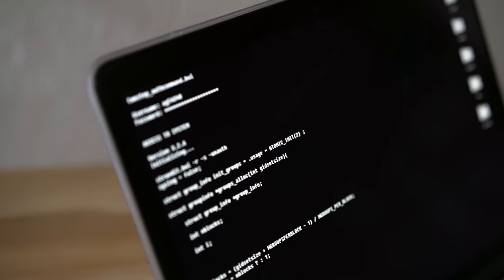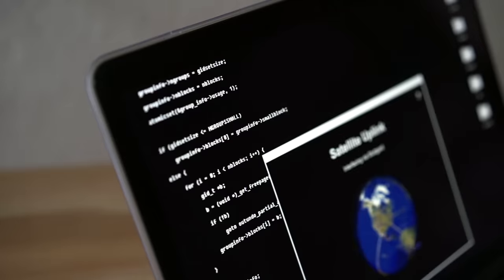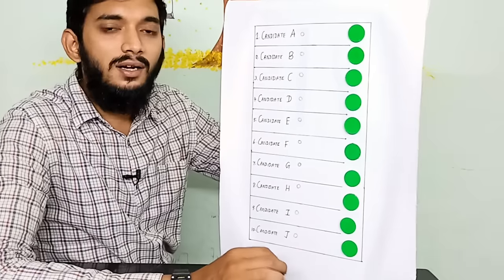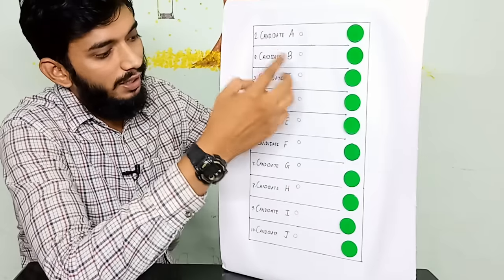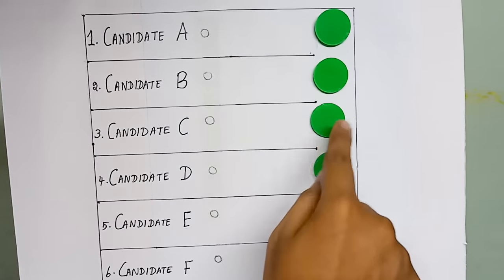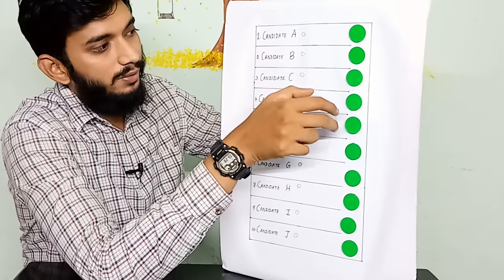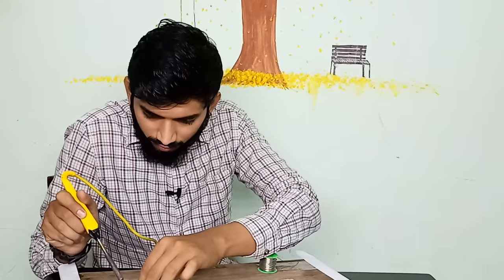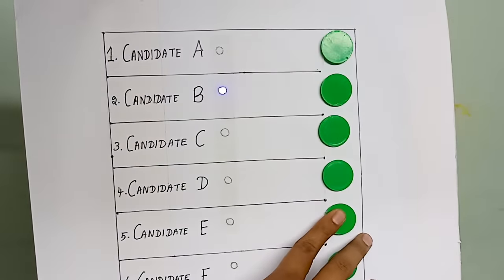EVM 'HACK' பண்ண போறேன்!! Is it possible to hack Voting Machine (EVM)?_Tamil.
There are many allegations we see on the daily news about the EVM Hacking.. This video will explain you, the possibilities of Voting machine hacking.

How to 'start' a bike after a long interval?_ Tamil, Why bike not starting after long day interval?